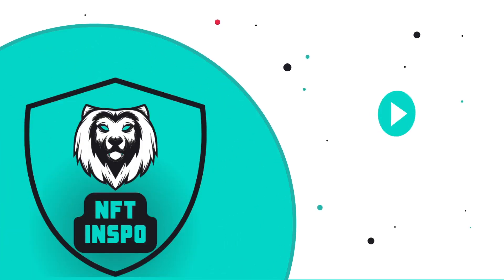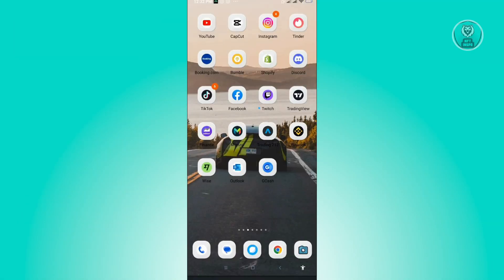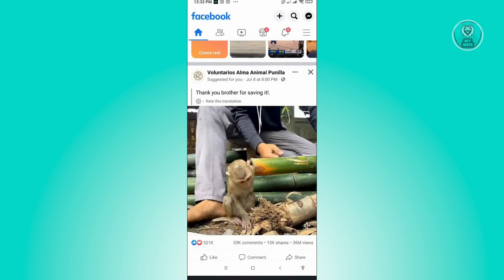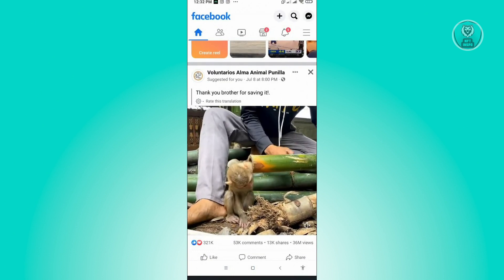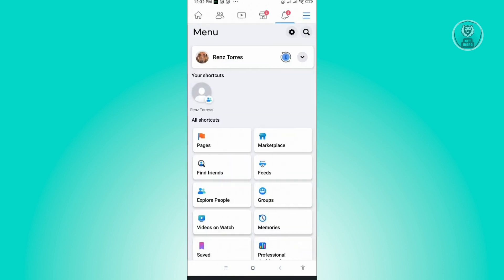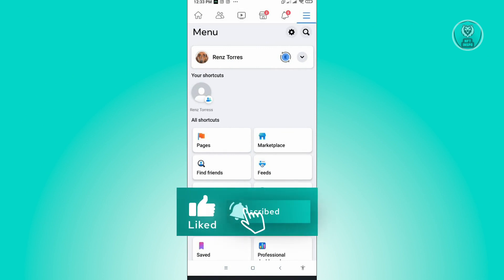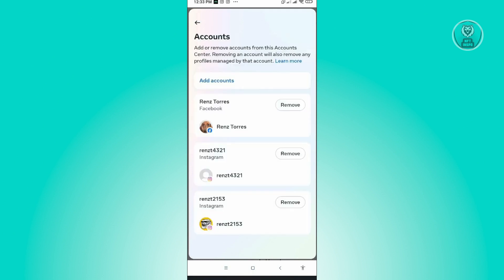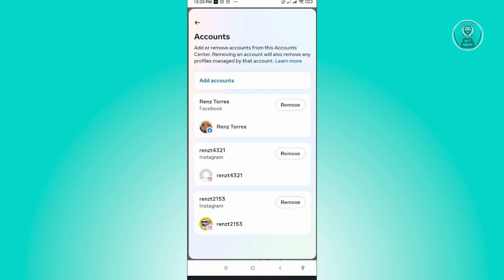How To Remove Multiple Accounts On Facebook (2025)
If you want to be able to remove multiple accounts on facebook then this video will be perfect for you!